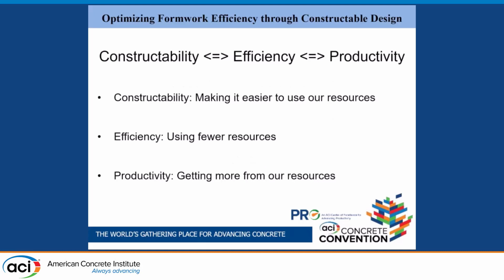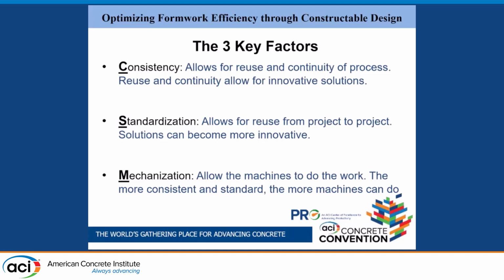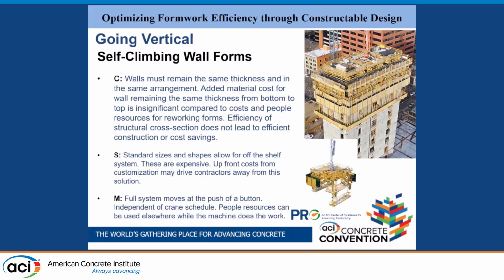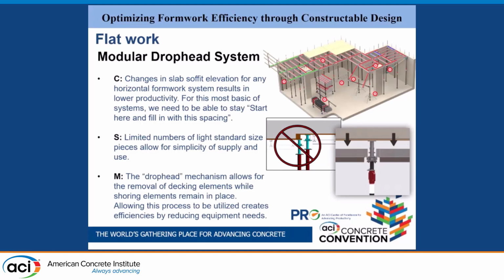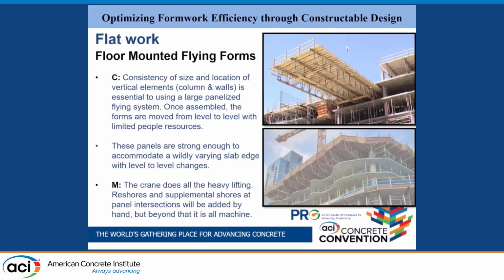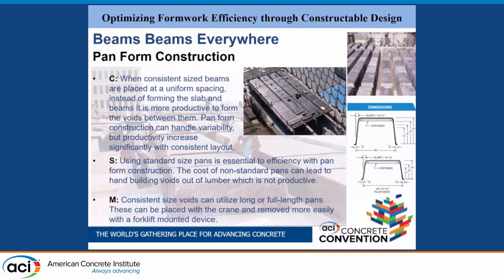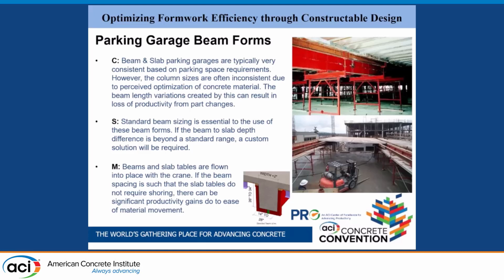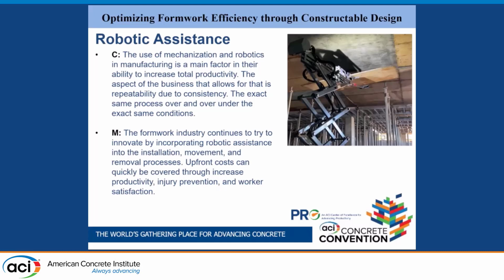Optimizing Formwork Efficiency through Constructable Design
Presented By: Eric Eder, Ceco Concrete Construction
Description: There are several highly productive specialized concrete formwork systems that will enhance construction productivity. Learn how to unlock these productivity gains through design.